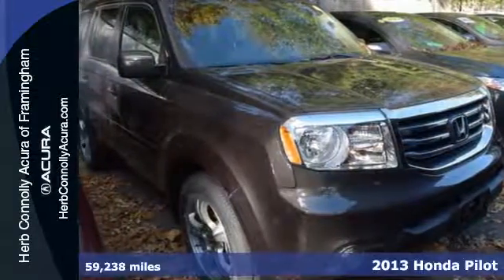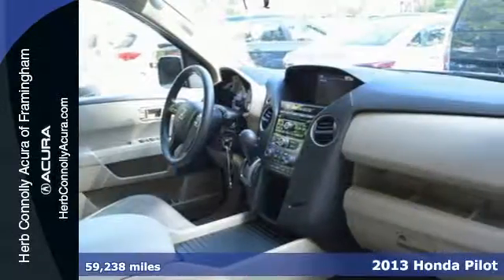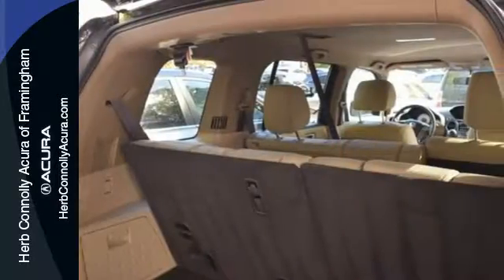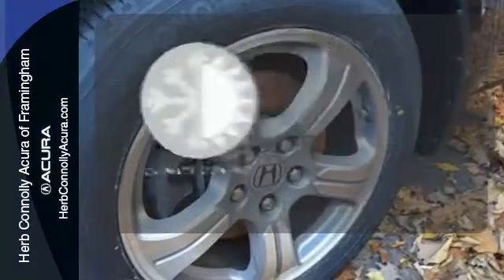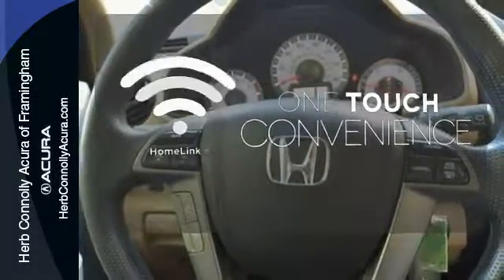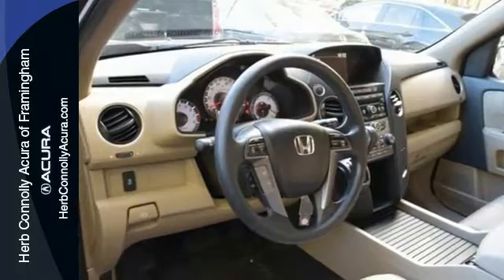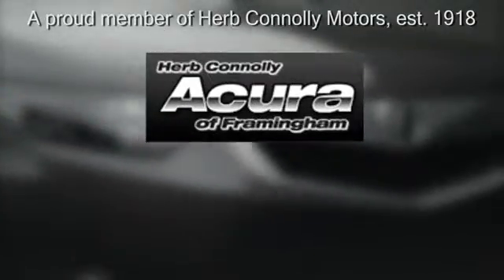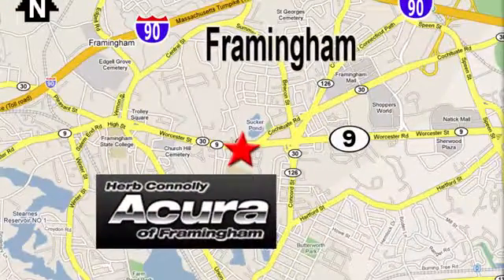Used 2013 Honda Pilot Framingham Natick Marlborough MA, MA A011200A - SOLD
Year: 2013
Make: Honda
Model: Pilot
Trim: EX
Engine: 3.5L V6 SOHC i-VTEC VCM 24V
Transmission: 5-Speed Automatic
Color: Brown
Mileage: 59238
Stock #: A011200A
VIN: 5FNYF4H43DB074388
Clean Carfax - One Owner - AWD - Backup Camera - Bluetooth - Alloy Wheels - Bodyside Moldings - Front Bucket Seats - Heated Mirrors - Illuminated Entry - Keyless Entry. Previous owner purchased it brand new! Want to save some money? Get the NEW look for the used price on this one owner vehicle. Why take the bus, when this can get you there so much more conveniently and comfortably? Such great fuel economy that you'll spend about as much on gas as you would have the bus fare! Herb Connolly Motors is the home of used car LIVE MARKET PRICING. LIVE MARKET PRICING gives our customers the piece of mind that we have already done the shopping for you and priced our vehicle aggressively in today's internet information marketplace while adjusting accordingly for - Supply - Equipment - Condition and Mileage. Remember at Herb Connolly Motors - WE DONT PLAY PRICING GAMES.

Address:
500 Worcester Road Route 9 E